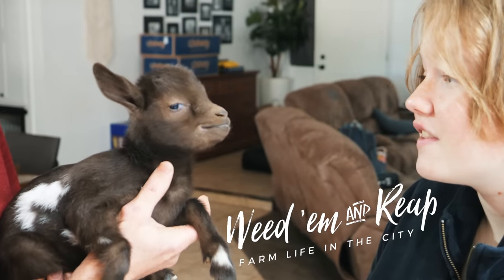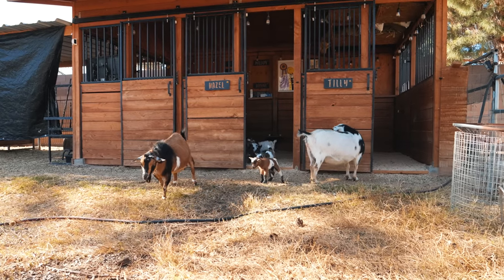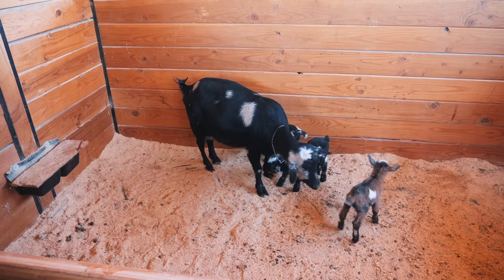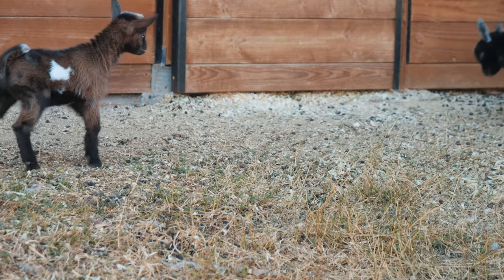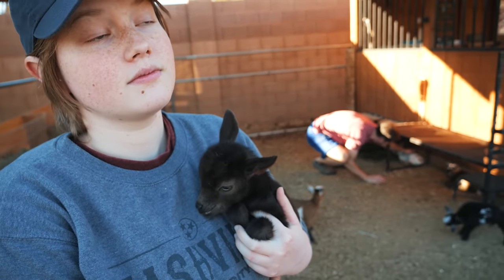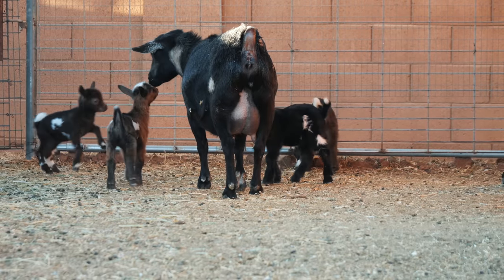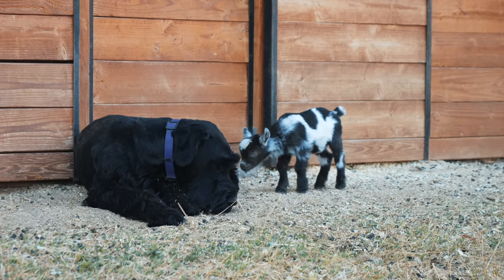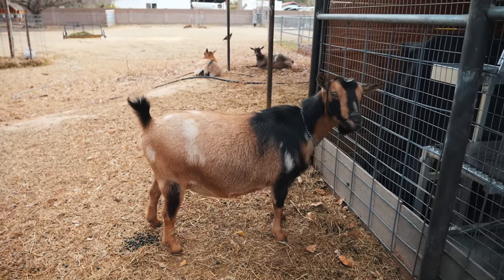Our littlest RUNT finally meets his siblings!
Newt is our tiny runt we've been raising in the house, and he's slowly getting bigger. Today he finally gets to venture outside to meet all his siblings -- and there are lots of them!

🏝OUR MAILING ADDRESS:
2753 E. Broadway Rd. Ste 101 Number 431